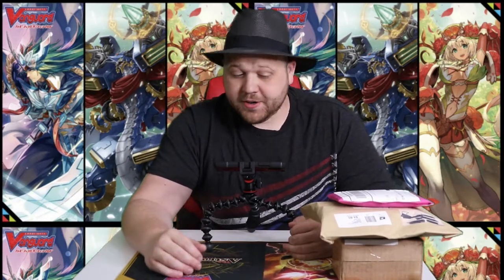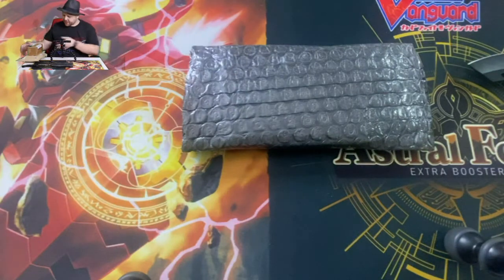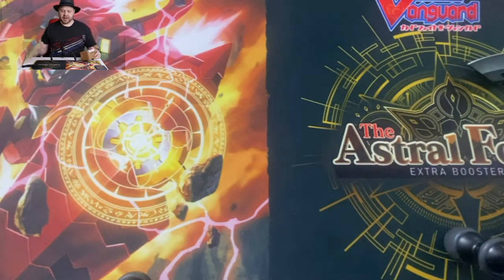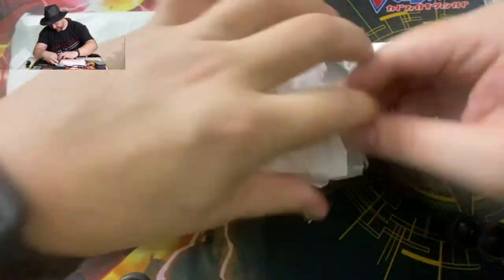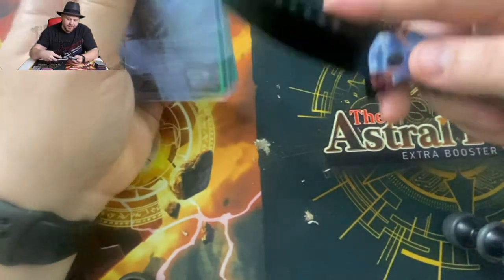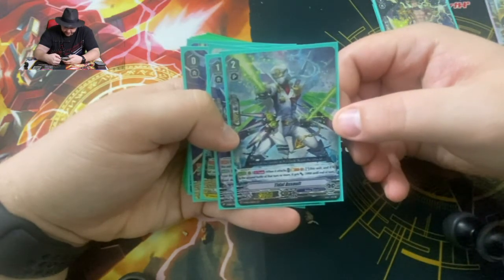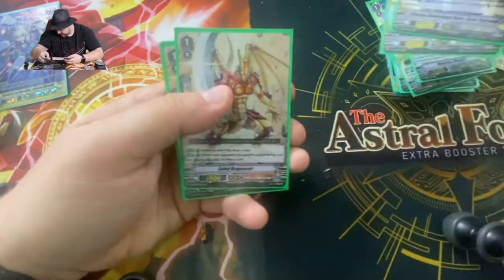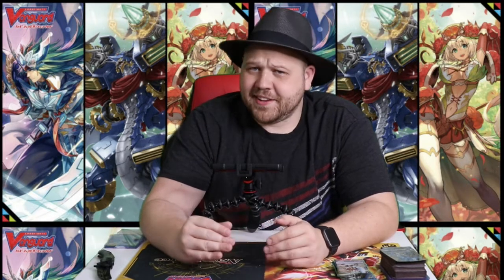Mail Day SP Pack, Full Arts, Bears and Bags, What Do We Have In Store Today Cardfight! Vanguard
Thanks to some followers, we have another really cool episode for a mail day including old cards I got in the mail including cards from the newest set The Next Stage, including an SP pack! Also, feel free to playtest with us in our discord in the below link.

Video Release Schedule:
Friday @ 1:00 PM Eastern Standard Time (EST)
Saturday @ 10:00 AM EST
Sunday @ 10:00 AM EST

Per Bushiroad Copyright Policy:
The card images used on this site have been obtained and reposted from the
Cardfight!! in
accordance to the guidelines stated there. Re-use of these images(re-post,
distribution) is strictly prohibited.